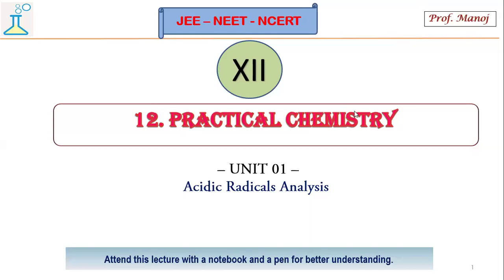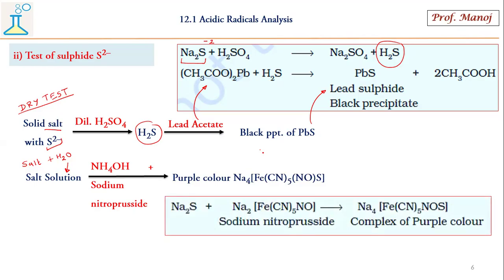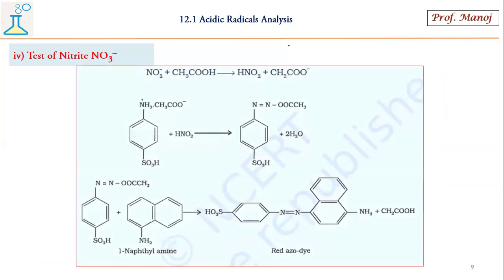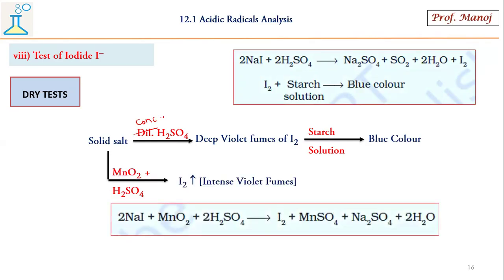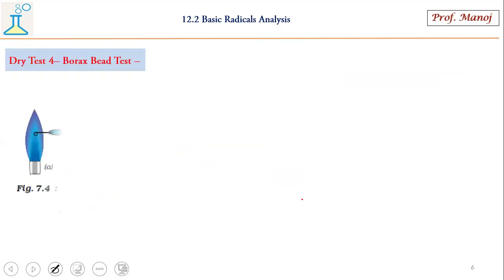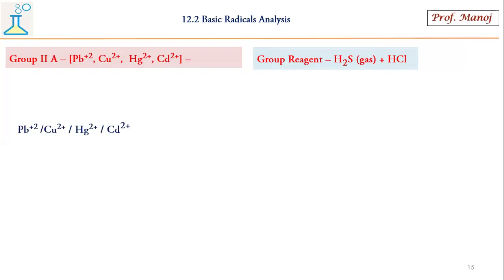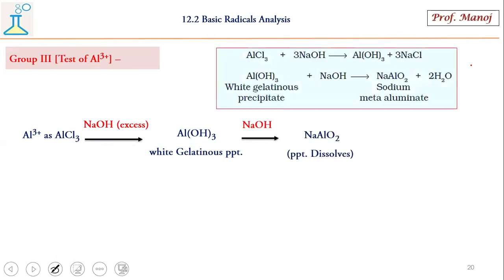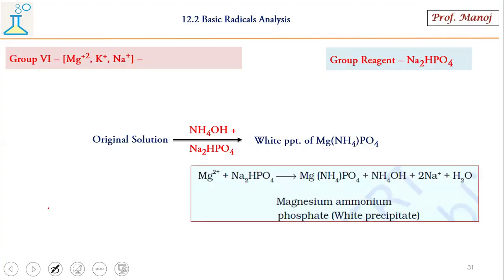Practical Chemistry - Inorganic - Salt Analysis [Acidic and Basic]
The video covers the Qualitative Analysis of Acidic and Basic Radicals. An important chapter in JEE and NEET Syllabus